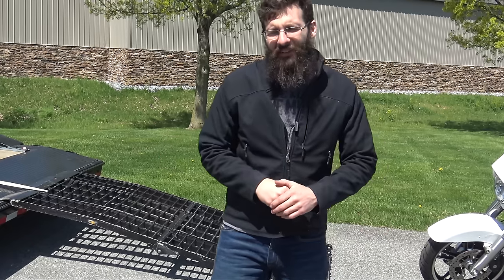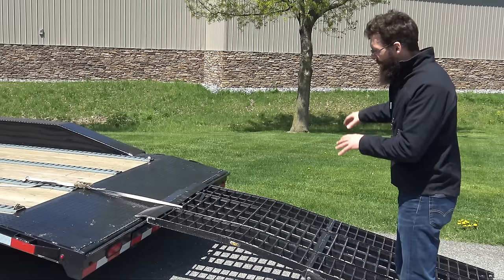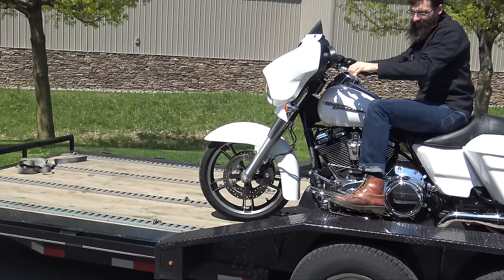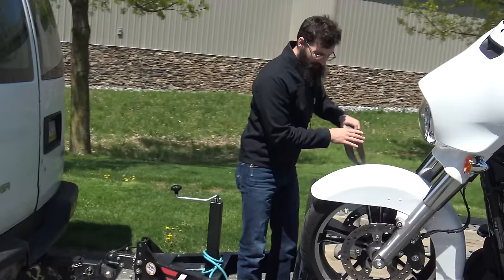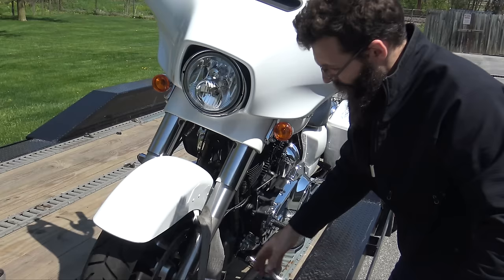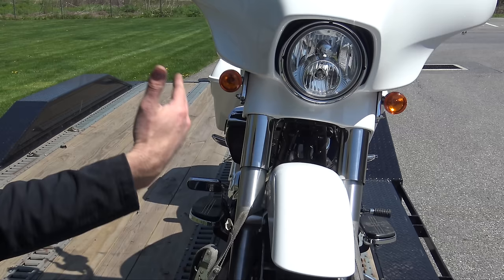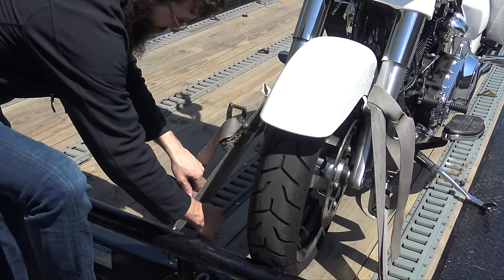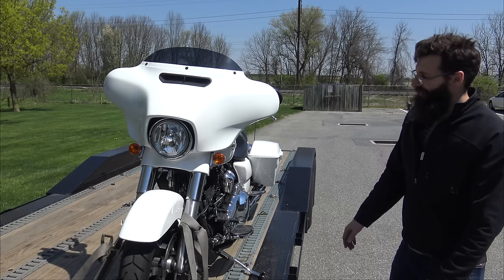How to Load a Motorcycle by yourself